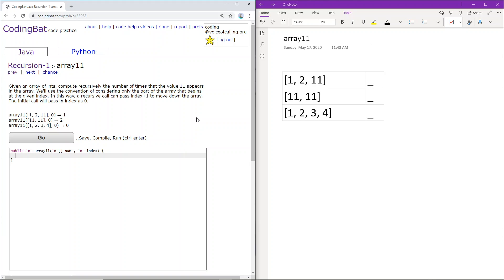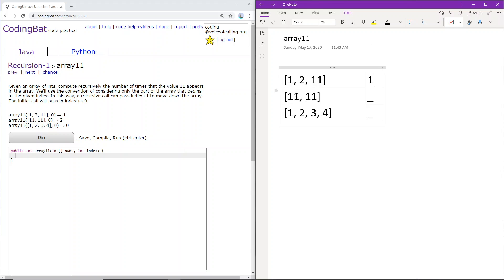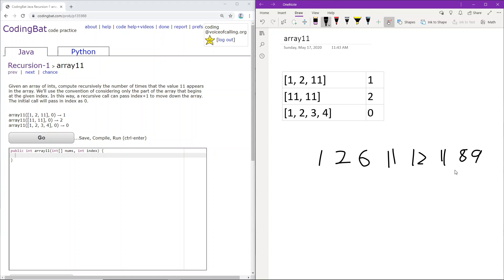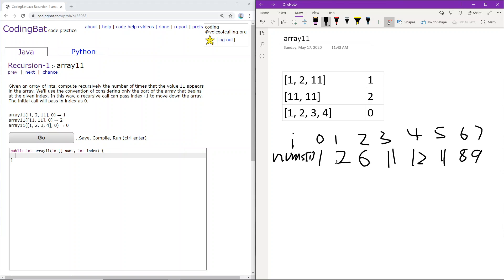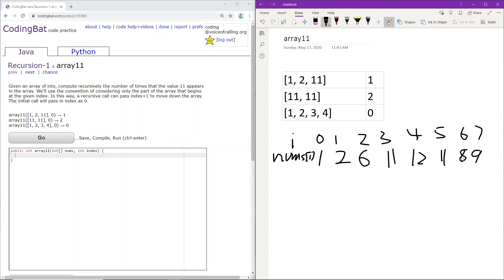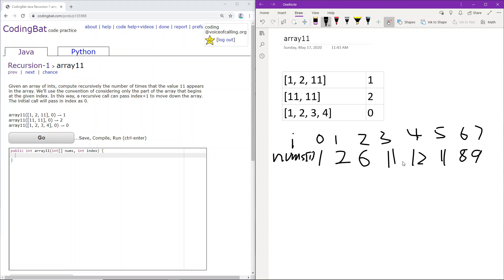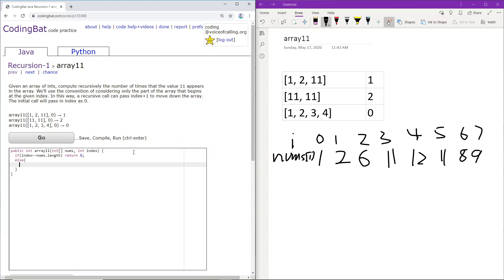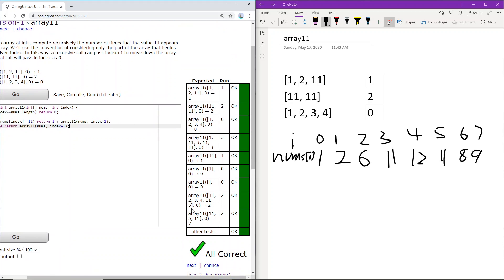Recursion - 1 (array11) Java Solution || Codingbat.com